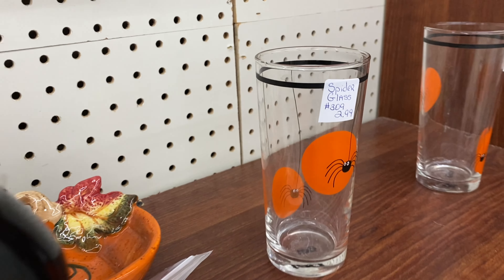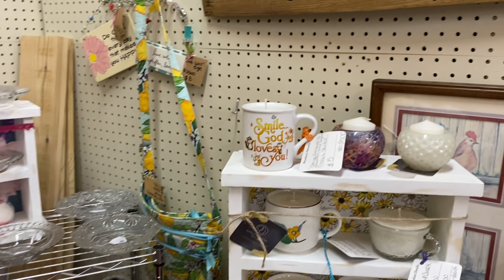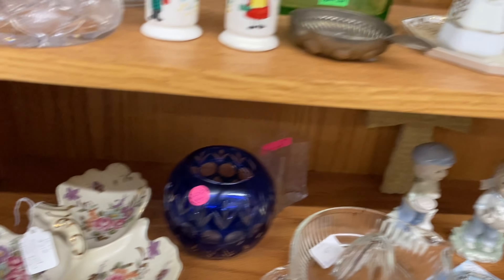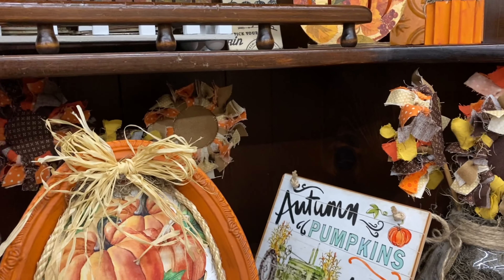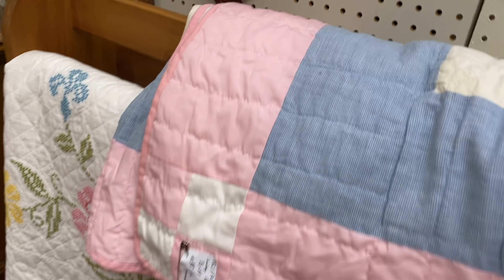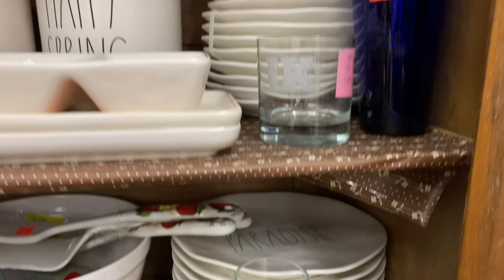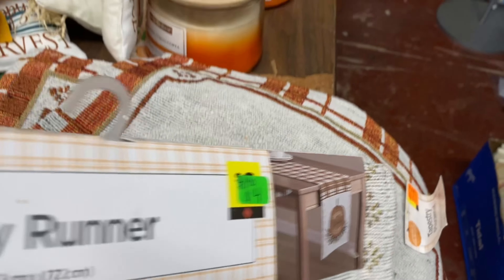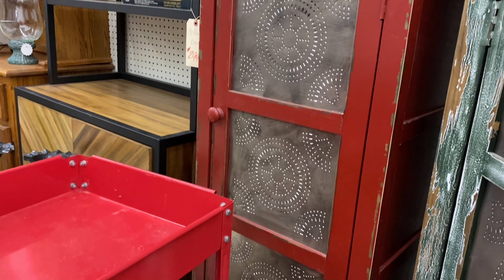THRIFT WITH ME ! LOOKING FOR FALL / AUTUMN ITEMS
Hello You!
Welcome today, let’s go thrifting! I hope I inspire you in some way to go out and finds your own thrifted treasures.

My Booth location:
Vendors Village
Aisle B ~ booth 59